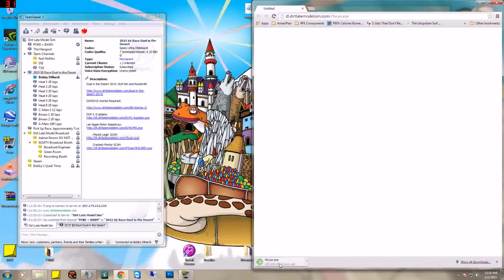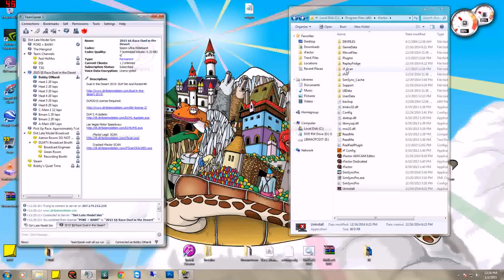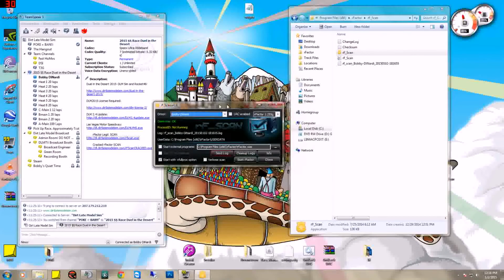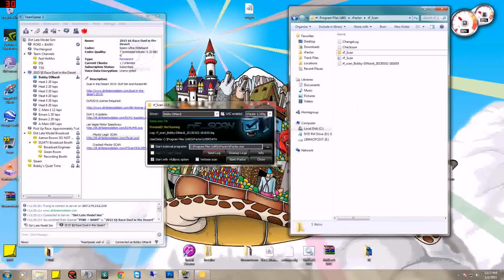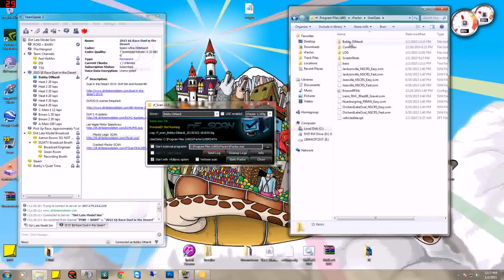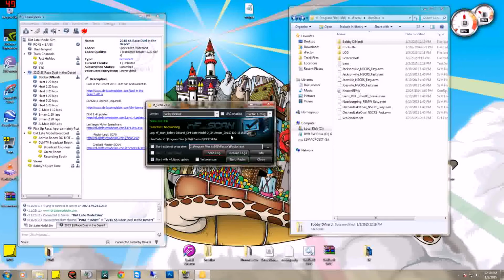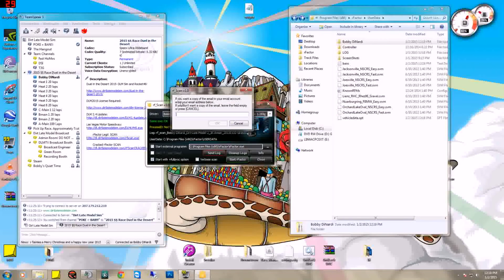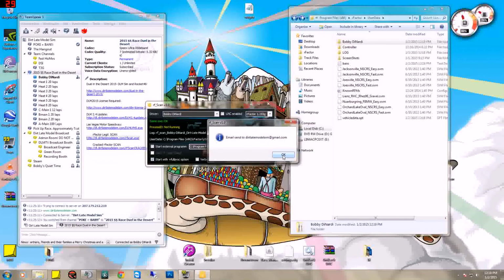Dirt Late Model Sim -How to install rF Scan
This is a short video explaining how to install rF Scan, our anti cheat program.  It shows installation, a quick problem/solution guide, and how to send the log file when finished with your race